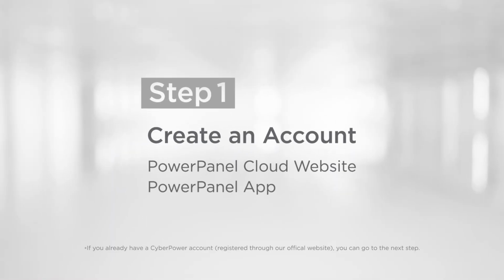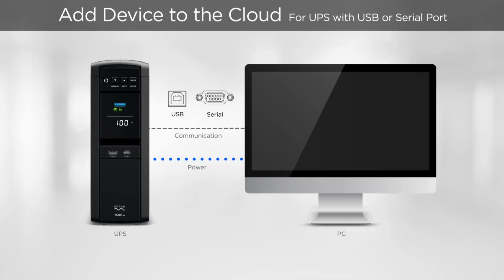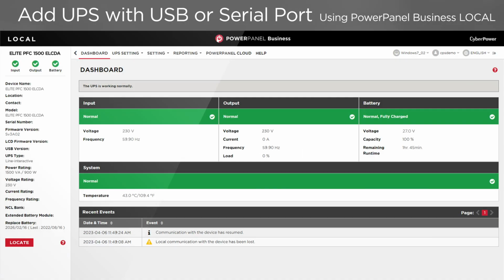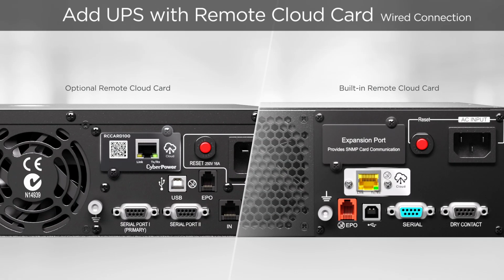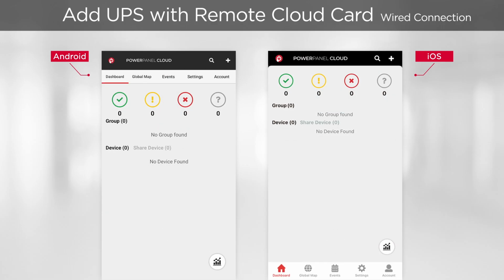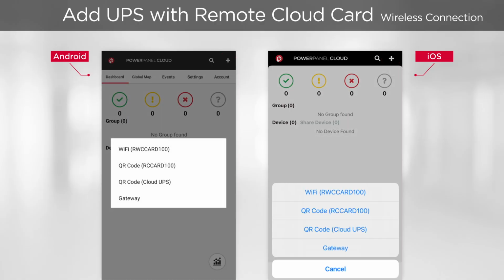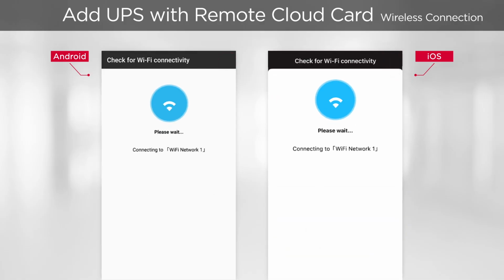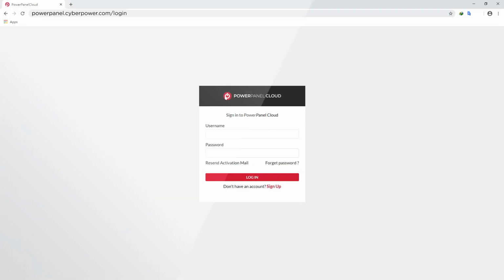CyberPower PowerPanel Cloud - Initial Setup | FR CUS.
To start the PowerPanel Cloud solution for the first time, this video will walk you through the initial setup step-by-step to add a UPS to the cloud system, using PowerPanel software and Remote Cloud Card.

0:00  Introduction
0:14  Create an Account
0:32   - Through PowerPanel Cloud Website
0:46   - Through PowerPanel App
1:01  Add Device to PowerPanel Cloud
1:27   - Through USB or Serial Port
1:40      -- By Using PowerPanel Personal
2:19      -- By Using PowerPanel Business LOCAL
2:55   - Through Network Expansion Slot
3:11   - Through Built-in Remote Cloud Card
3:19      -- By Using Wired-Card (RCCARD100 & Built-in Remote Cloud Card)
4:51      -- By Using Wireless-Card (RWCCARD100)
7:24  Log into PowerPanel Cloud